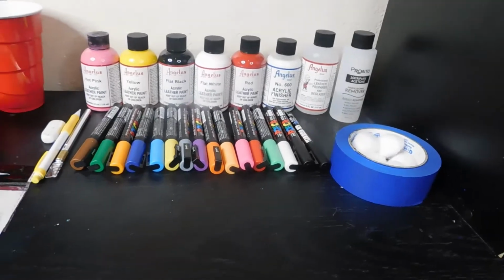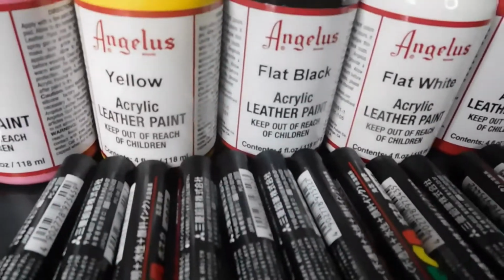MY FIRST AF1 CUSTOM SHOE!! SPONGEBOBxPATRICK CUSTOMIZATION SATISFYING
Welcome to my SECOND Youtube lol..Hope you enjoy the Spongebob Custom Tutorial.. I think? I'm still horrible at editing guys sorry😝